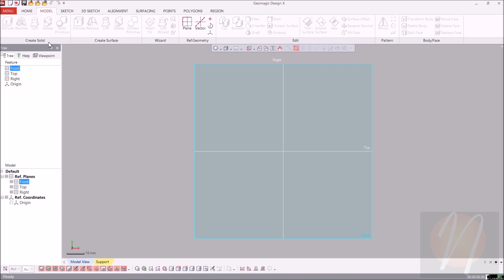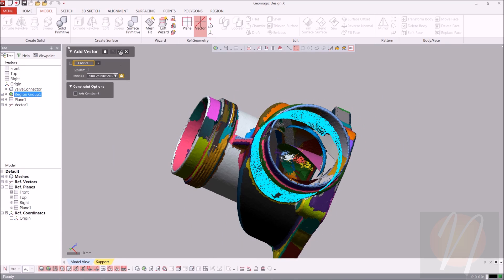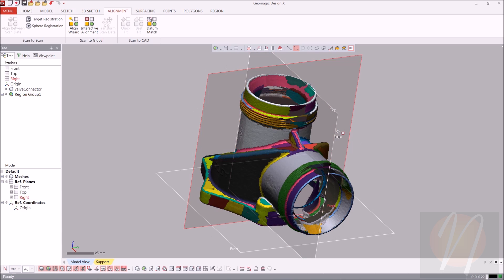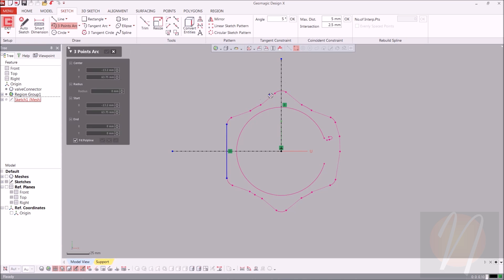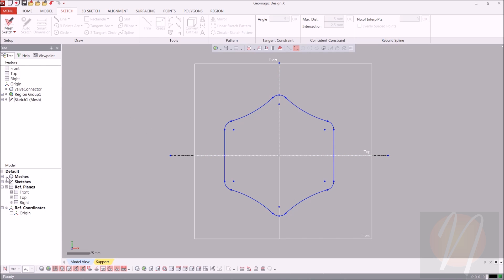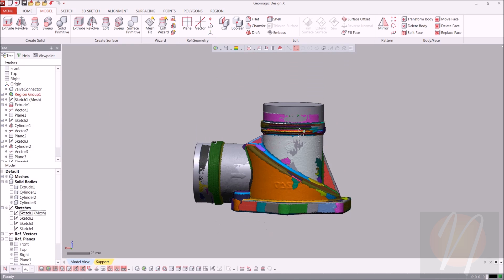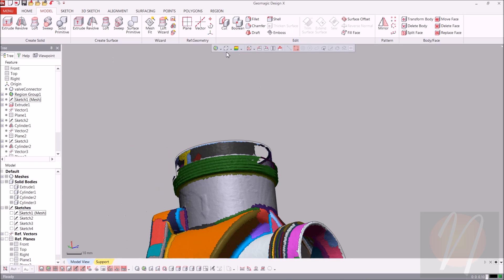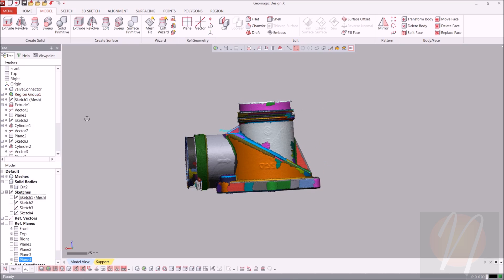NeoMetrix Geomagic Design X Tutorial 2 Valve Connector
This tutorial demonstrates the methods for generating regions on scan data, extracting reference geometry and performing an interactive alignment.